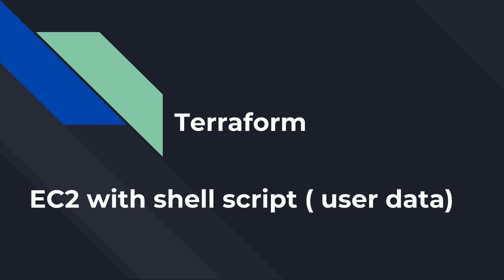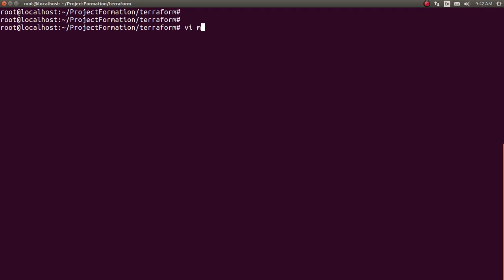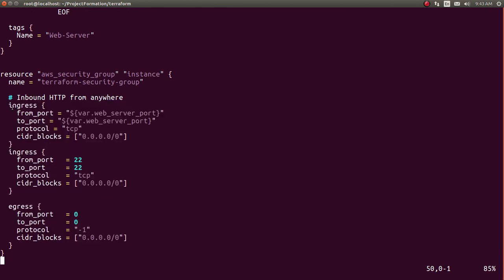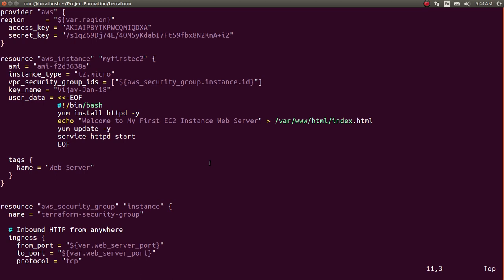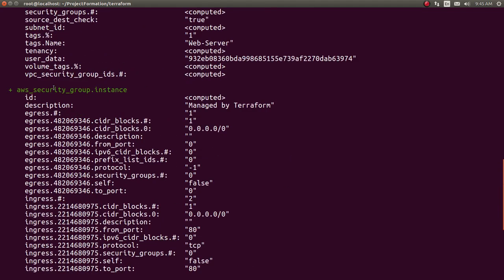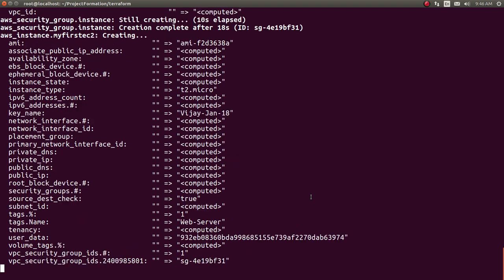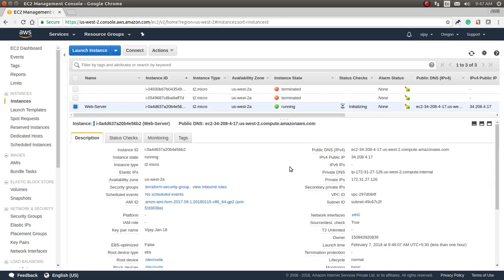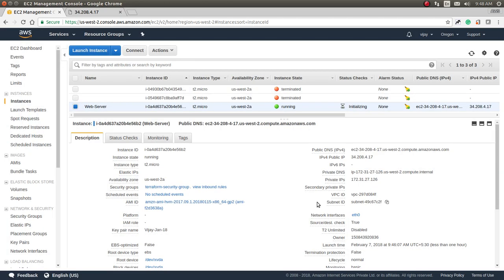Devops | Terraform EC2 User data Example | Terraform Tutorial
First Terraform Script to deploy Ec2 Instance

user_data
aws_instance
terraform aws tutorial

Congratulations! Your channel has been approved for monetisation.
Dismiss
7:24

    Details
    Analytics
    Editor
    Comments
    Missing features

    Settings
    What's new
    Send feedback
    Creator Studio Classic

Undo changes
Save
Title (required)

Description

To set Ad types, visit
Creator Studio Classic